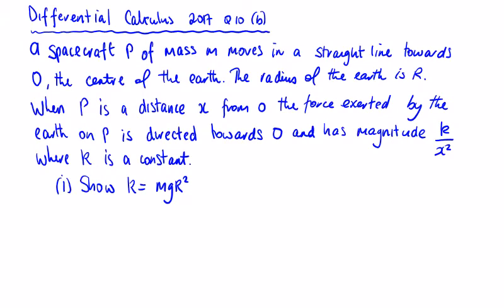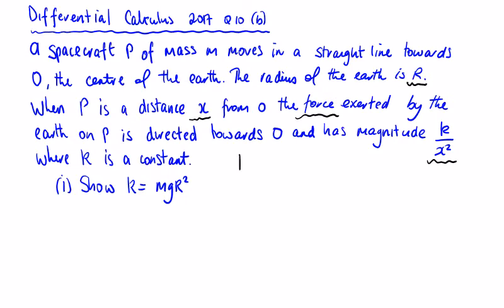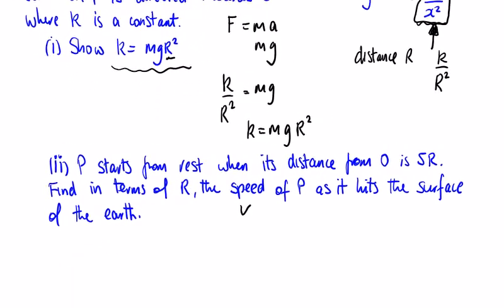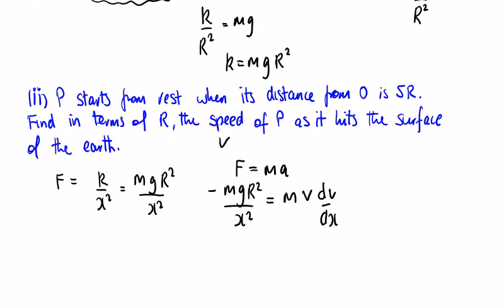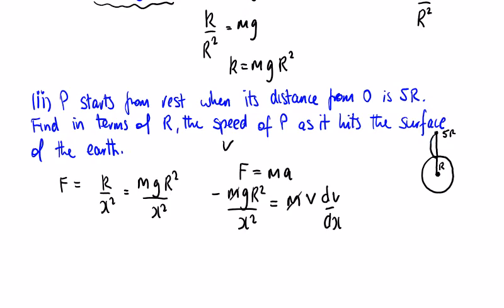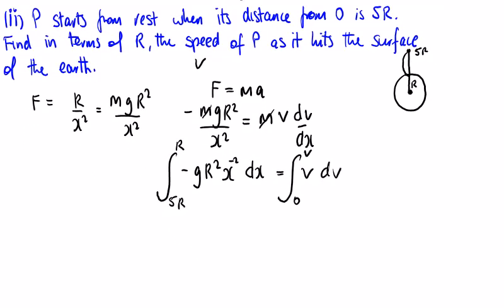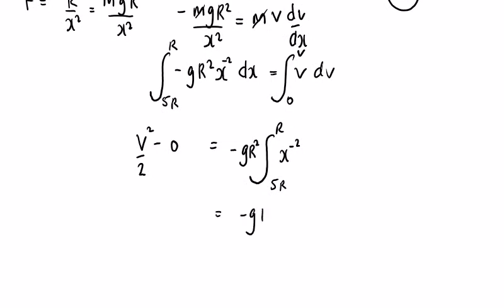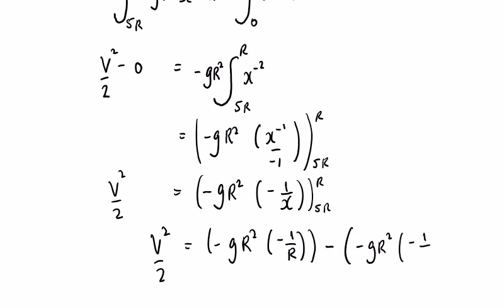Differential Calculus 2017 b